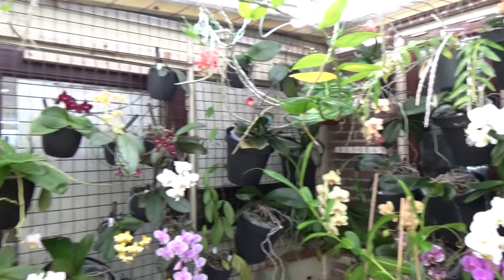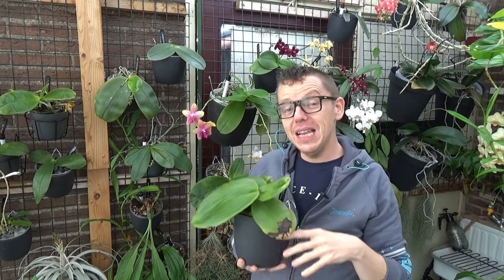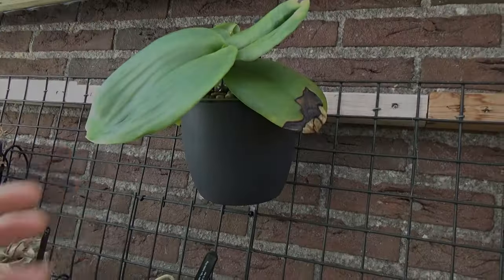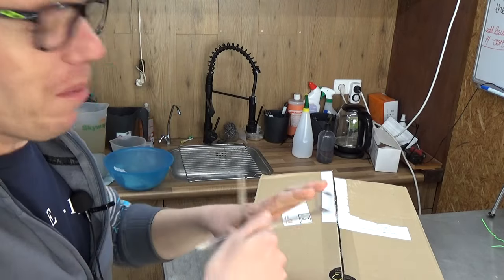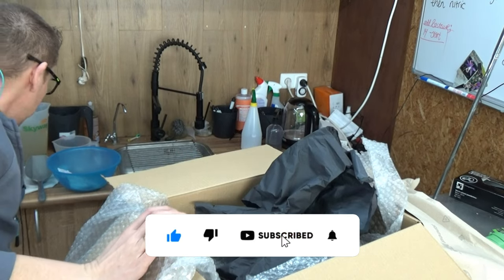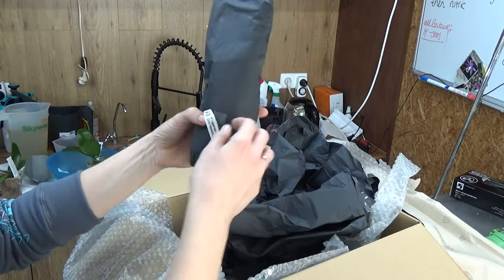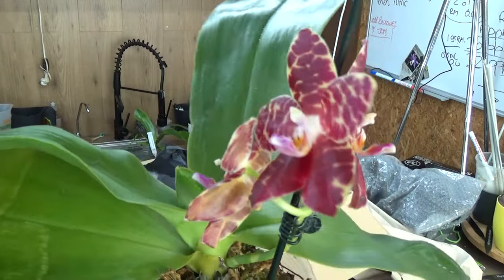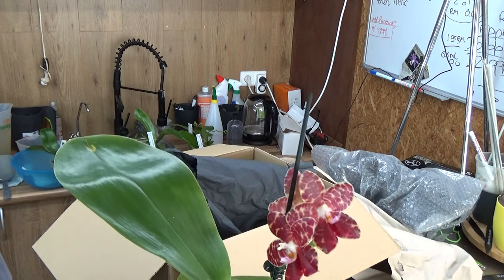Let's unbox my 'YouTube Orchids' from Orchibias Germany! :D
Thank you all so much for making this happen!!! My first YouTube orchid haul! Beautiful Phalaenopsis orchids from Orchibias Germany! :D

"Stuff" that I use:
Feed:
Rain mix:
Pest control:
My oil based solution:
Pot's:
Black self watering pots:
ELHO Brussel pots (different sizes!):
Net pots:
Small:
Watermeter:
Media:
Small Pumice:
Watering:
Pump and hose: